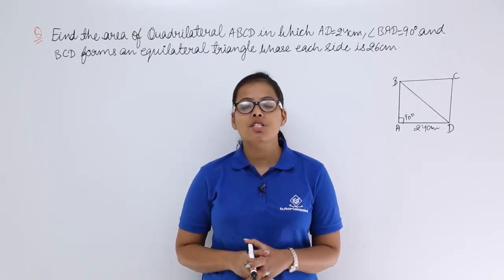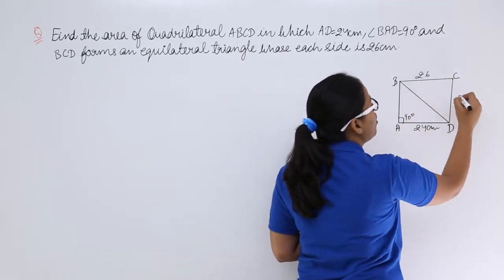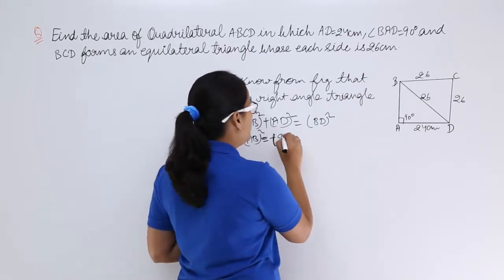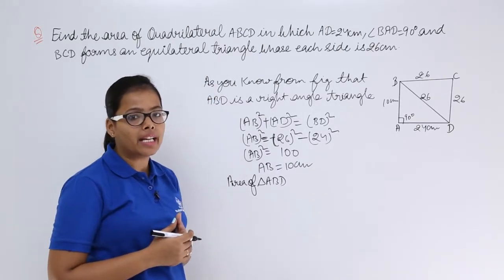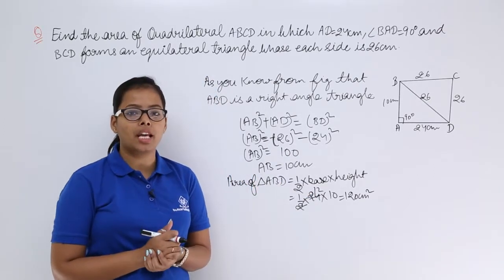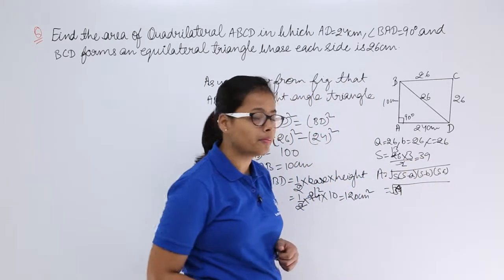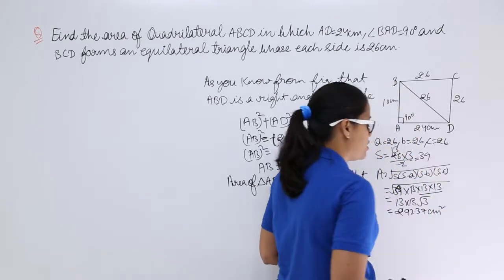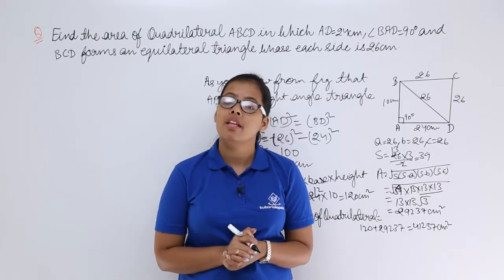Class 9 Maths | Heron's Formula Class 9 RD Sharma | Problem 8 | Tutorialspoint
Class 9 Maths - Heron’s Formula Class 9 at tutorialspoint. In this tutorial, you learn about Heron's formula Class 9 RD Sharma Problem, Class 9th Maths solutions.

Heron's formula is used to find the area of a triangle using the 3 side lengths. It's the easiest method to find out the area because you need not calculate height or altitude, only using the length of the 3 sides area of a triangle can be found.
With our Trainer, you learn:
- Introduction to Heron’s Formula
- Heron's Formula Problems
- Application of Heron’s Formula in Finding Quadrilateral Area
- Heron's formula Class 9 RD Sharma

These lectures on Heron's formula have been prepared exclusively for all English medium state board and central board class 9th students to have the understanding on how to use Heron's Formula to find the area of a Triangle.